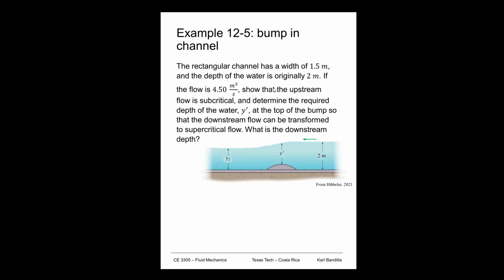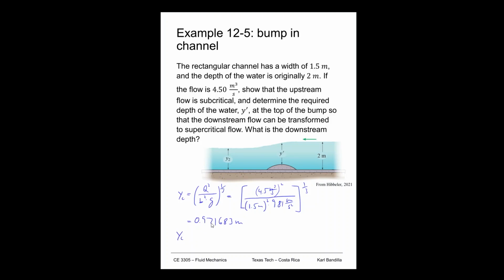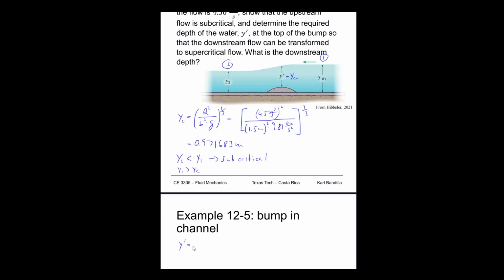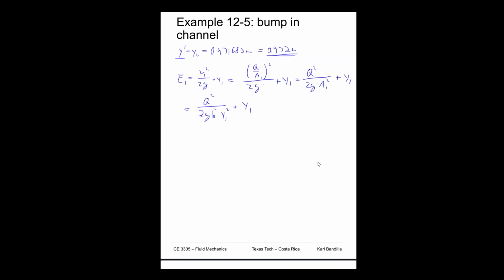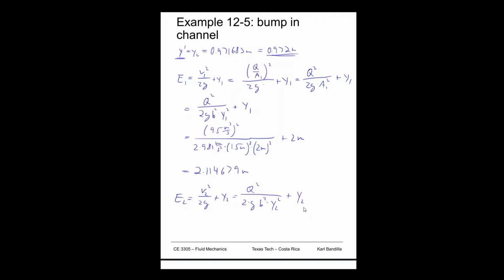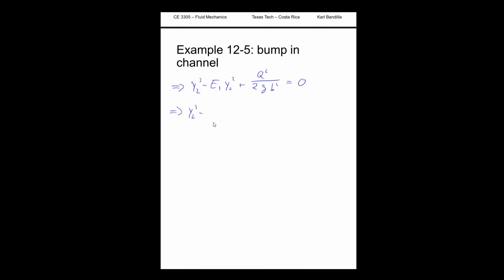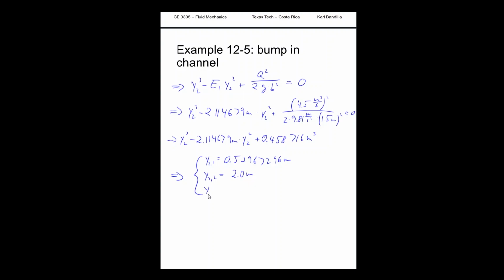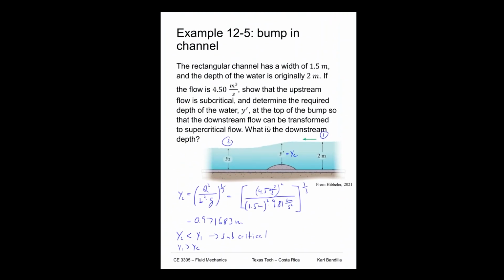Fluid Mechanics - bump in channel - Example 12-5